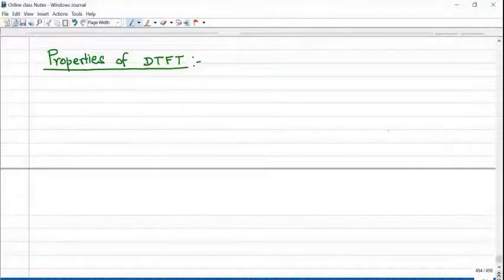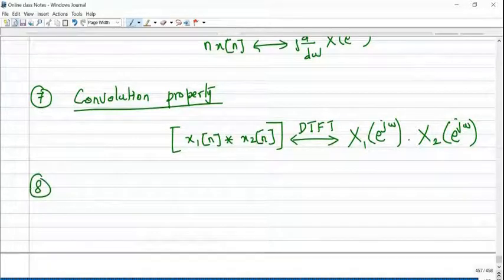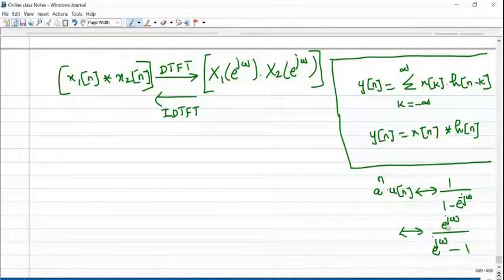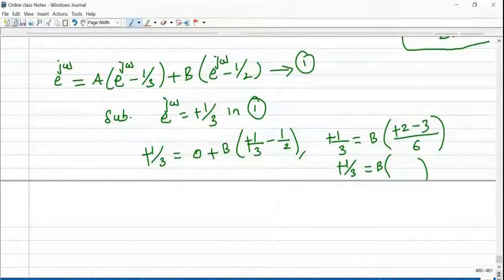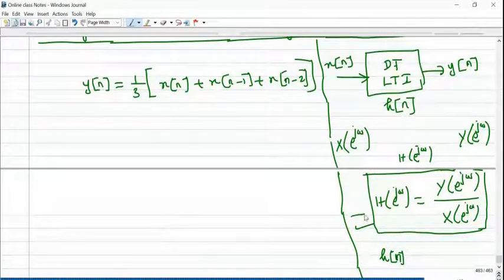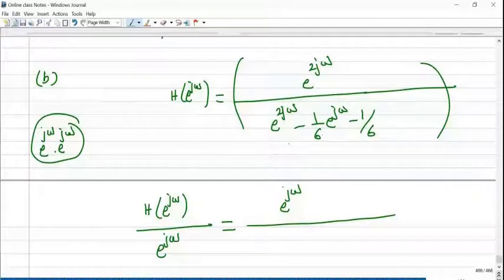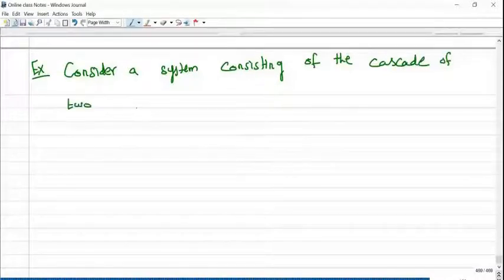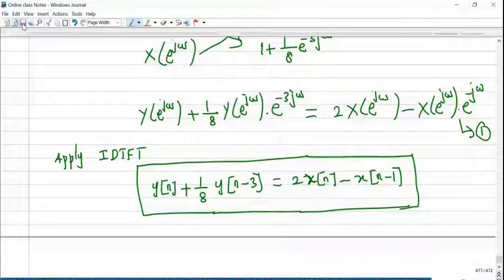Properties of DTFT and Inverse DTFT